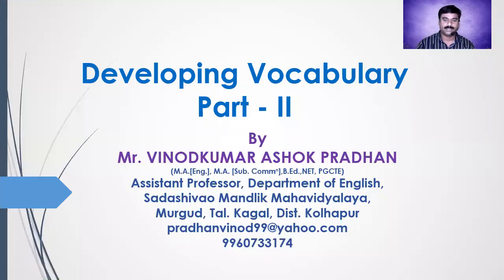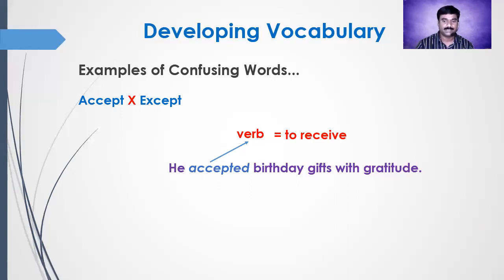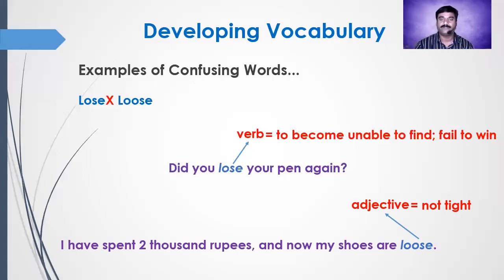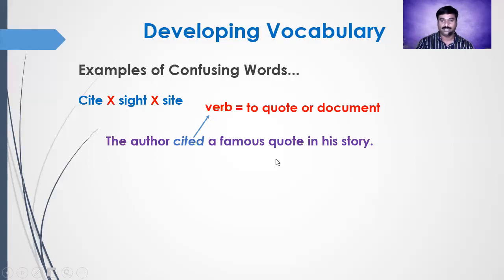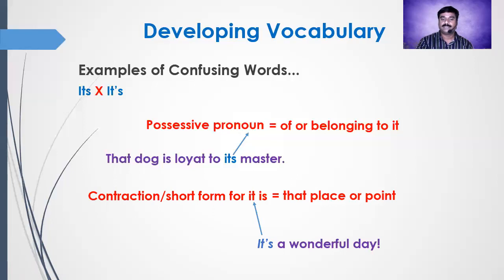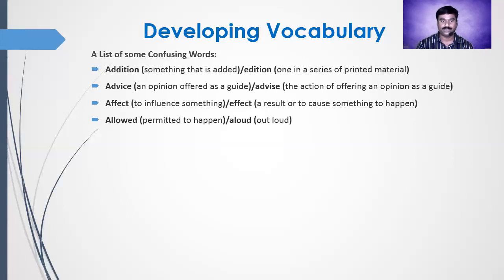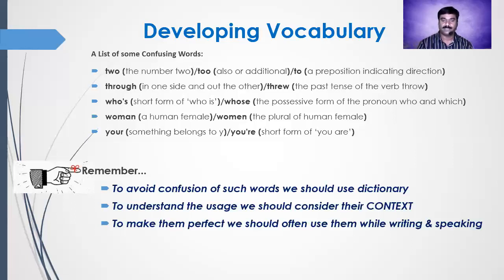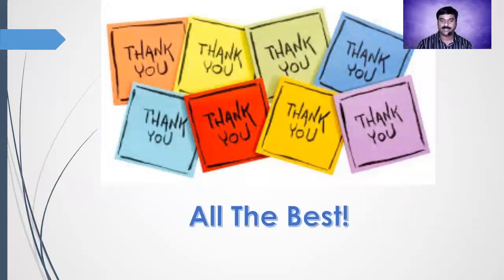DEVELOPING ENGLISH VOCABULARY PART II by PROF V A PRADHAN